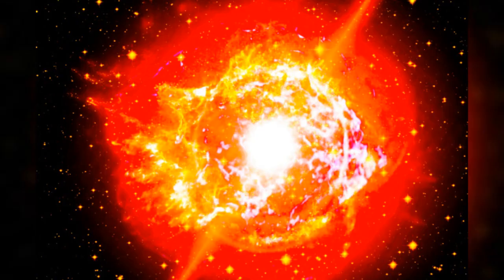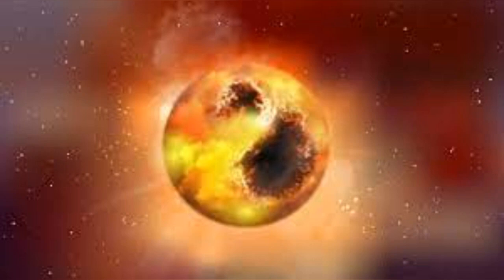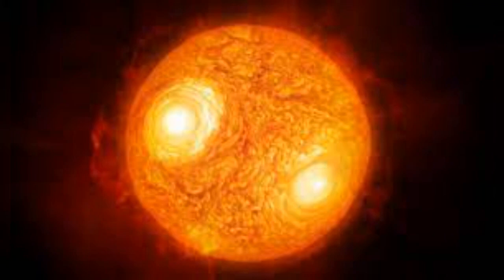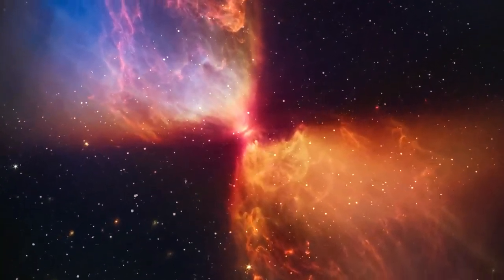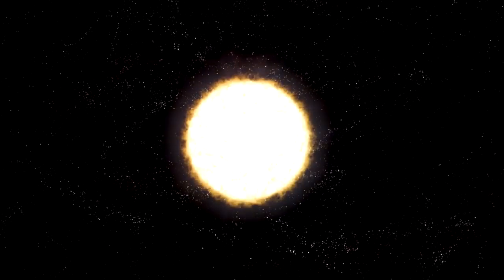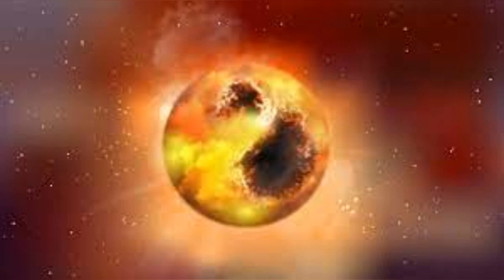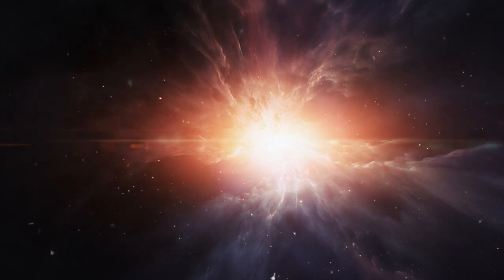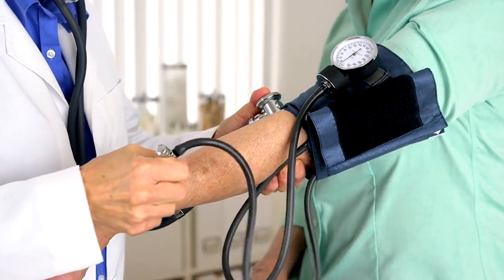Once In Lifetime Explosion To Take The Night Sky All Over The World!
Once-in-a-Lifetime Explosion Set to Light Up the Night Sky Across the World! Prepare to witness an extraordinary cosmic event as a rare celestial explosion becomes visible from Earth. Don’t miss this breathtaking phenomenon that will captivate skywatchers globally."